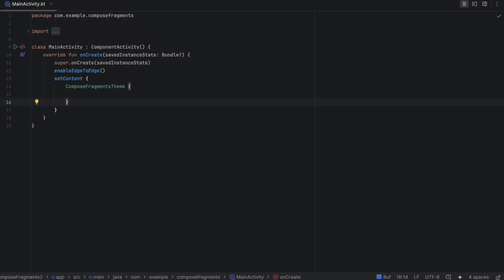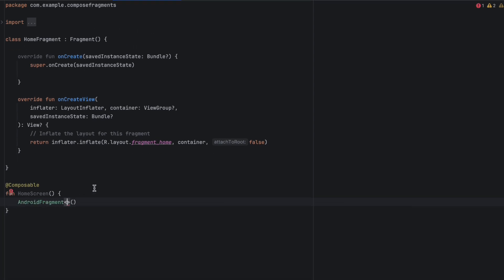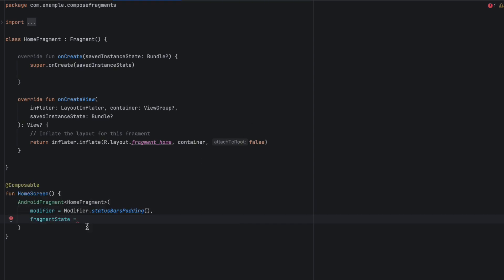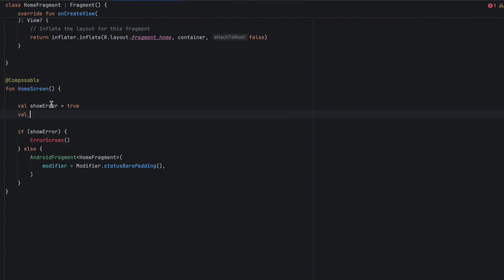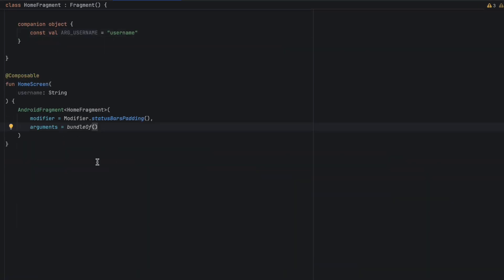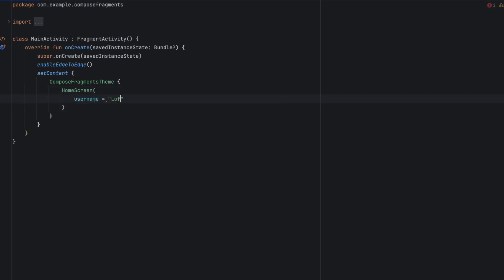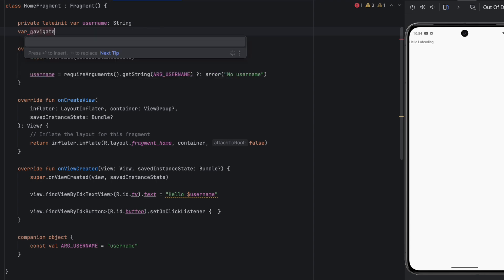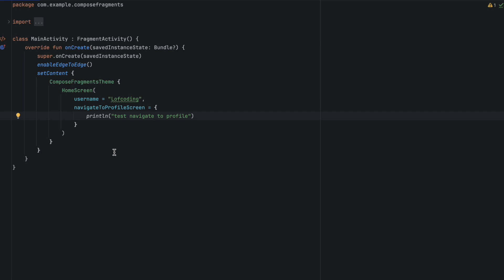Call fragments as composable functions using AndroidFragment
Using fragments in Jetpack Compose UI is now easier with the AndroidFragment() composable. This allows you to wrap a fragment and use it just like a regular composable function.